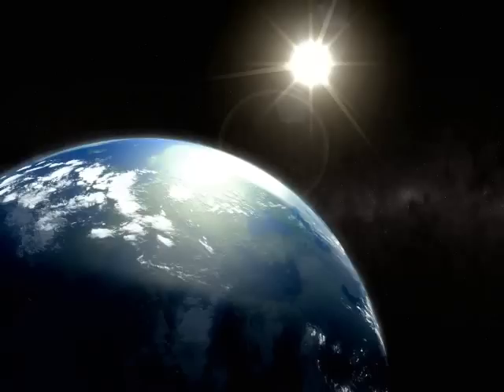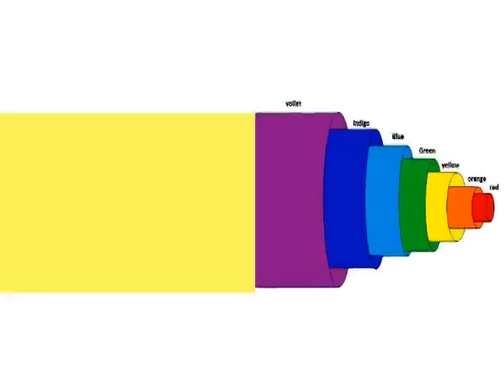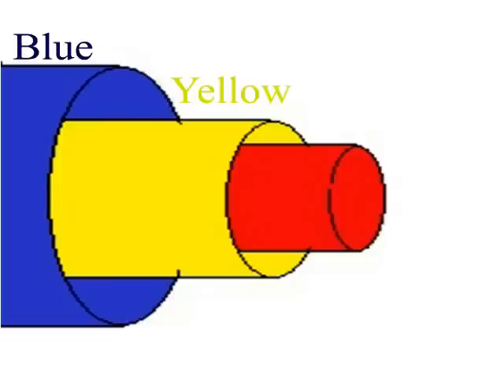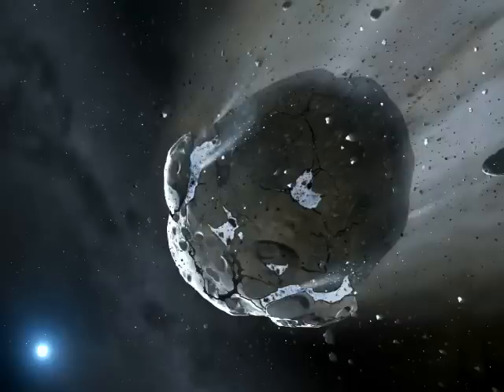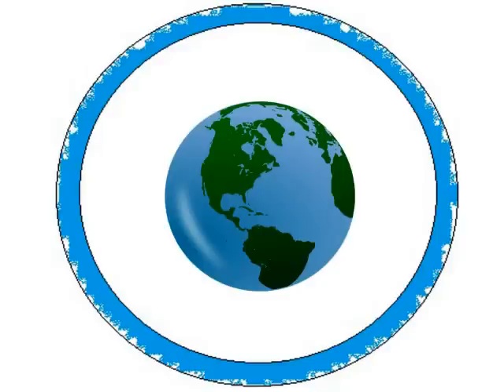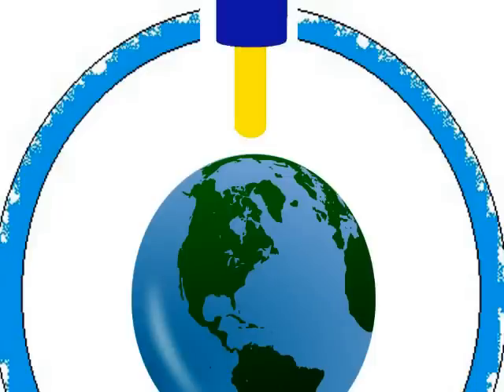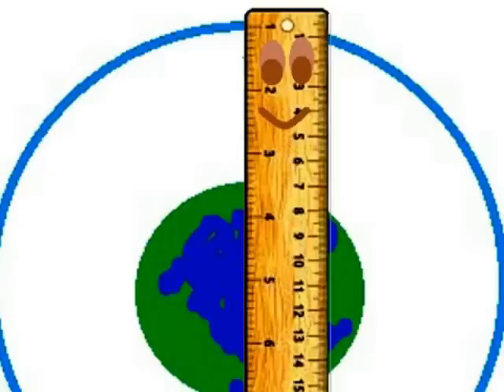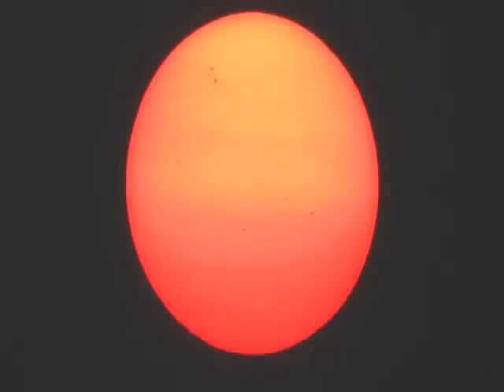scattering of light easiest way to understand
optics
scattering of light
physics